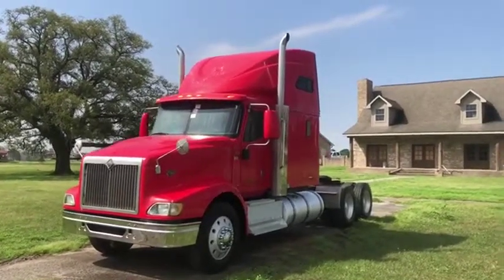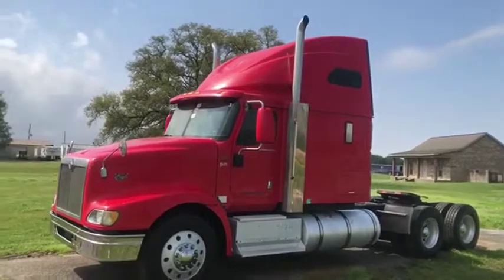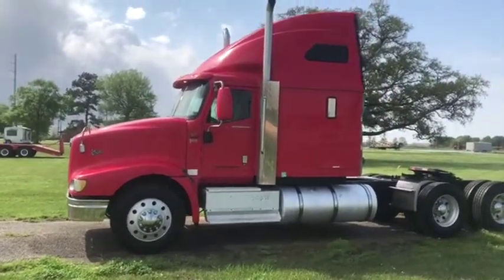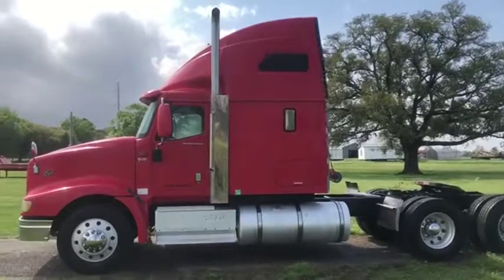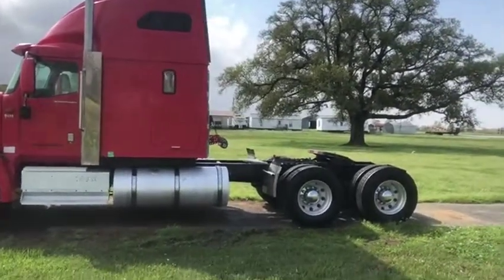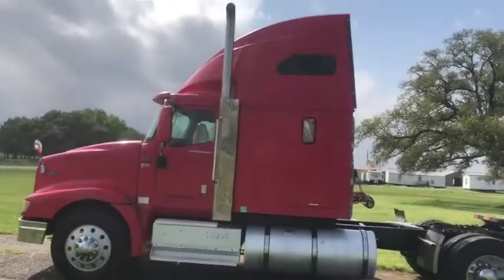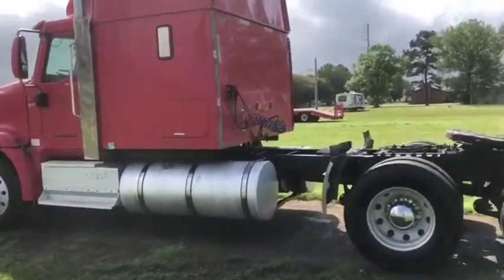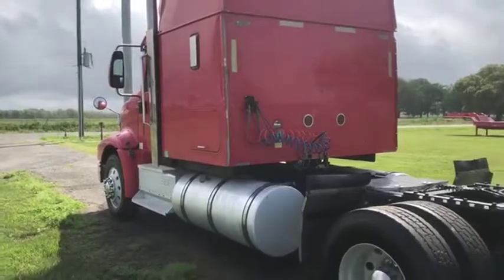2005 INTERNATIONAL 9400I EAGLE For Sale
Title: 2005 INTERNATIONAL 9400I EAGLE For Sale